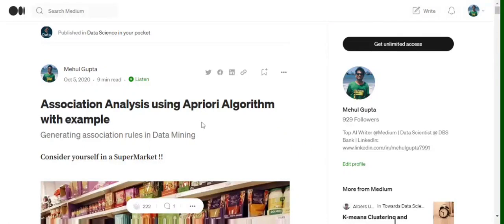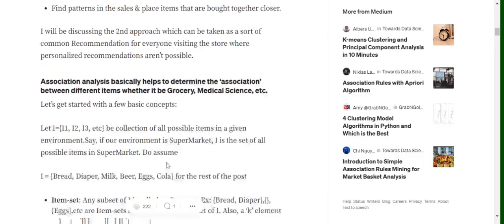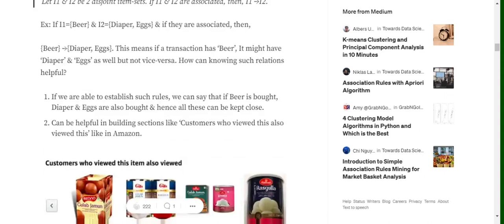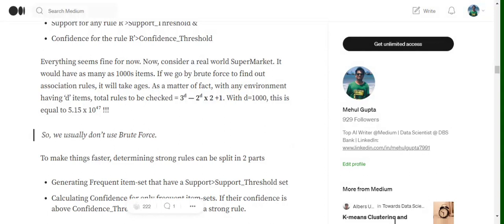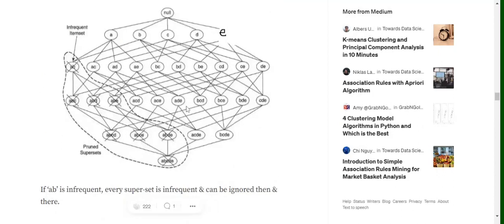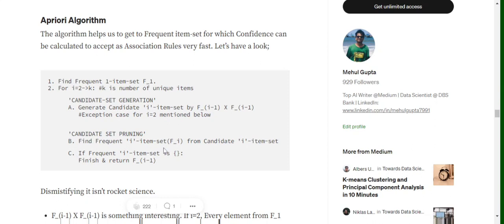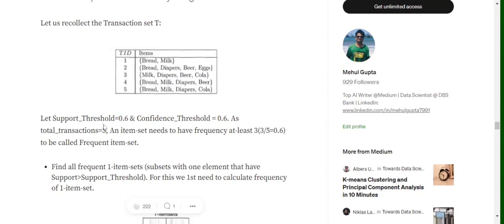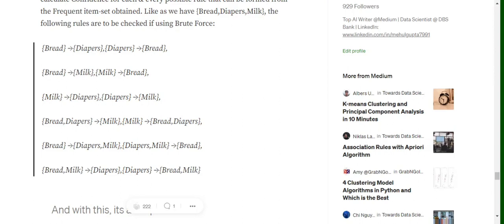Association analysis using Apriori algorithm with example